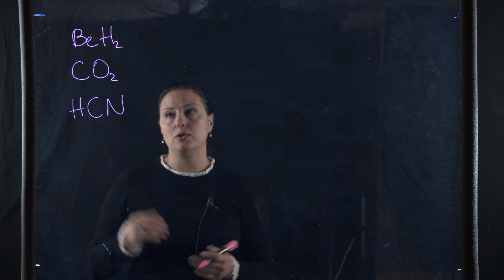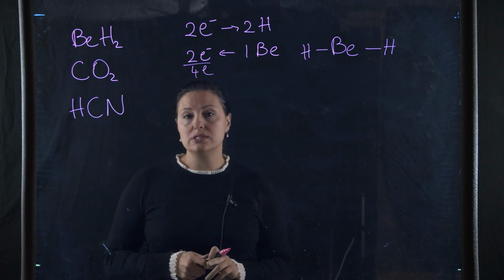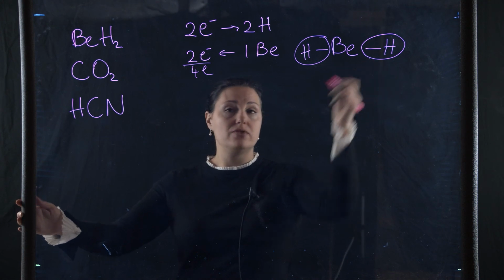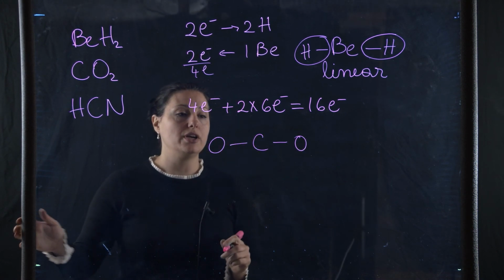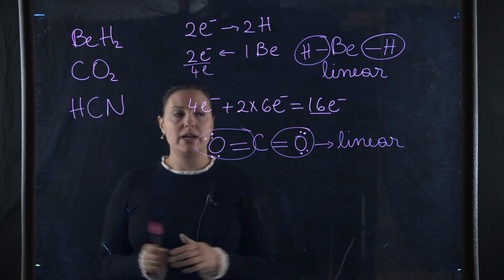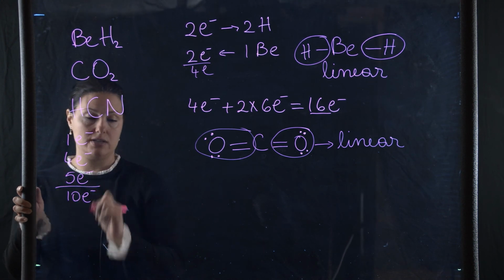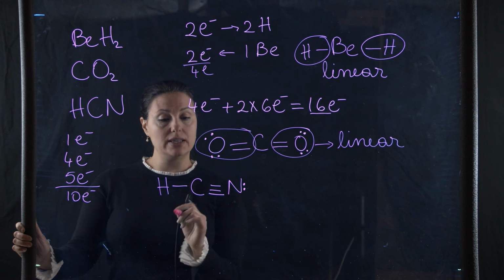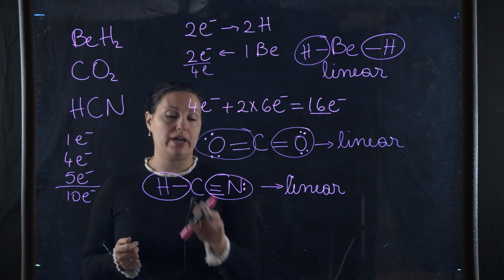Chapter 4 lecture problems part 9